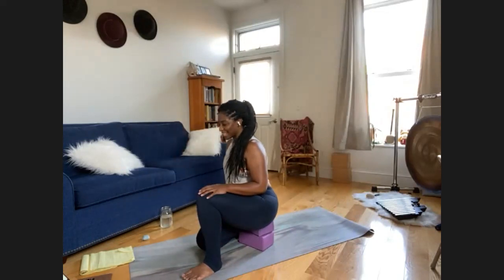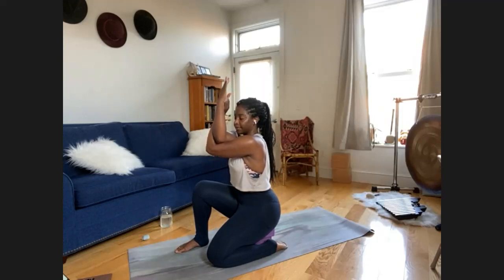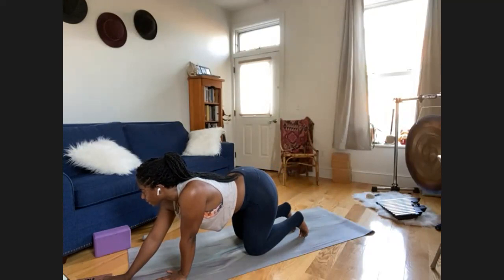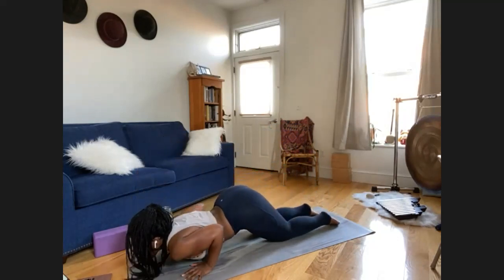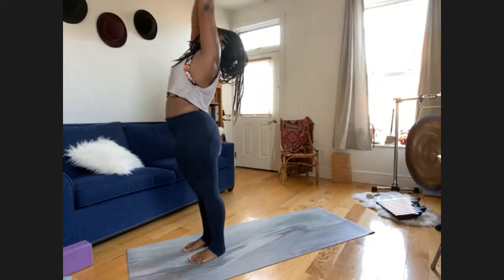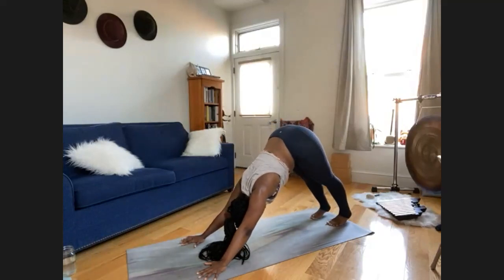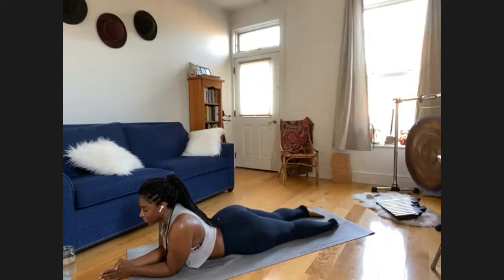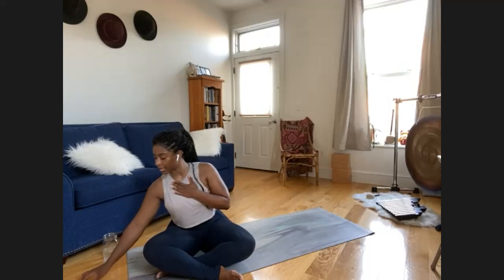The Flow with Brittany Simone